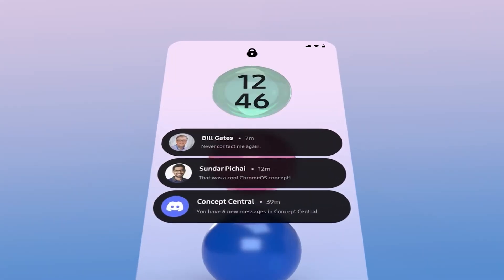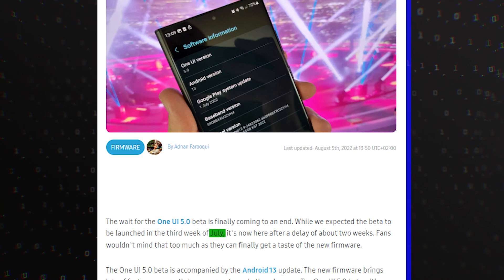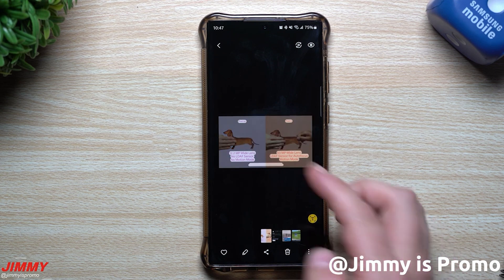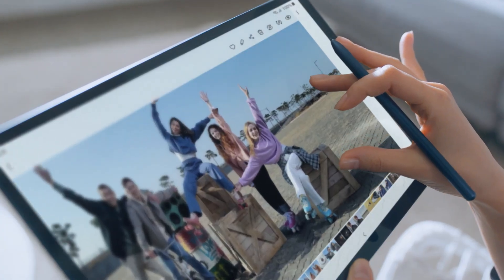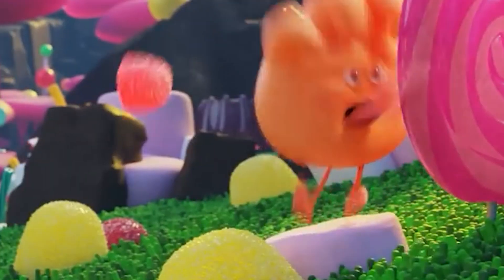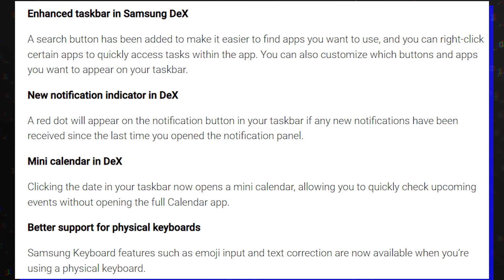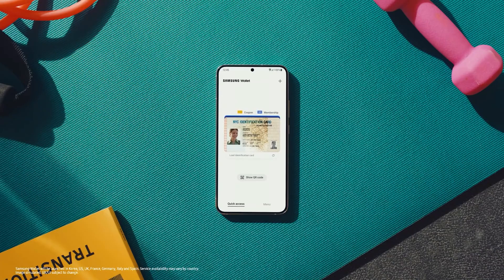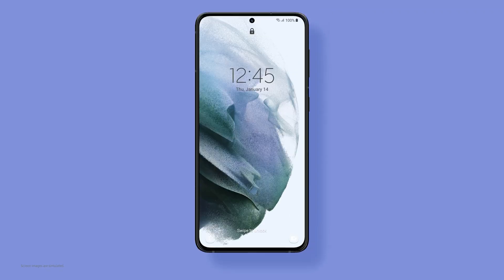Samsung One UI 5 (Android 13) - MAIN FEATURES YOU WILL LOVE! / Release Date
One UI 5.0 brings the new features that are part of Android 13, as well as Samsung’s own work. There are many very interesting new features and gestures. There are almost 80 items in the changelog.